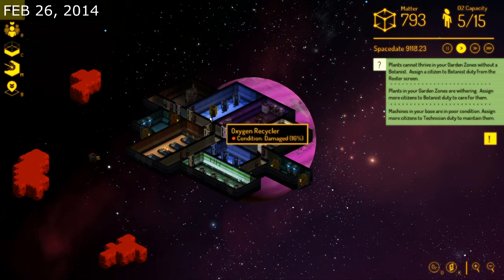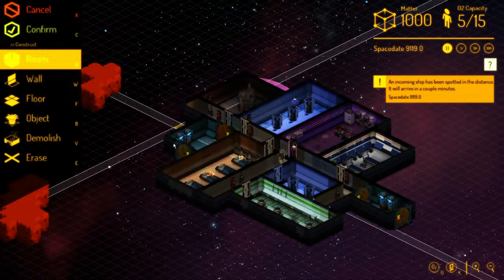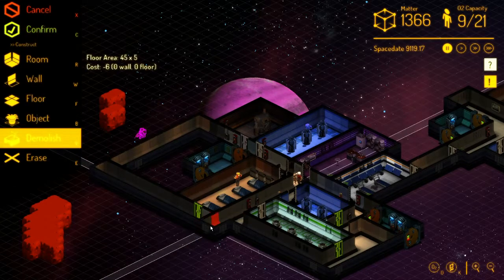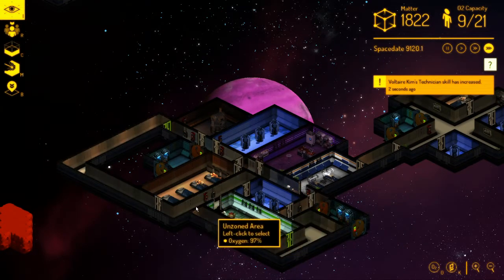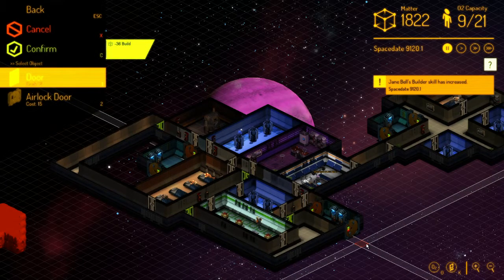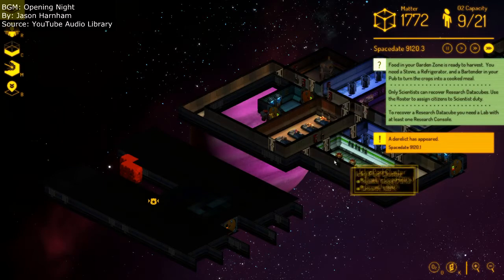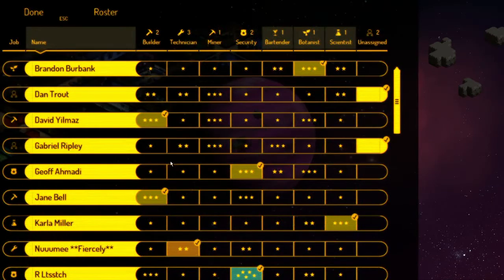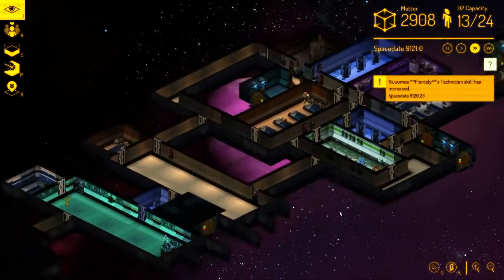Spacebase DF-9 (Alpha) - EP 9 - Growing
Spacebase DF9, being developed by Double Fine Productions, is a simulation game. You are in charge of building a safe environment for both humans and aliens to call their home. Humans and aliens, as residents, will live their daily lives in the space station; interacting, working, and surviving together.

Spacebase DF9 is currently sold as an "early access" product. As such this alpha build has many missing features, but the future outlook of this game holds a lot of potential. I hope to see many updates leading up to the full release.